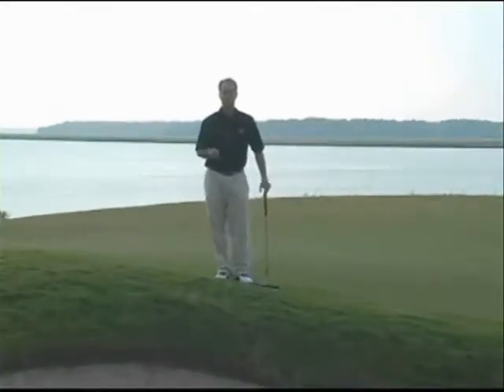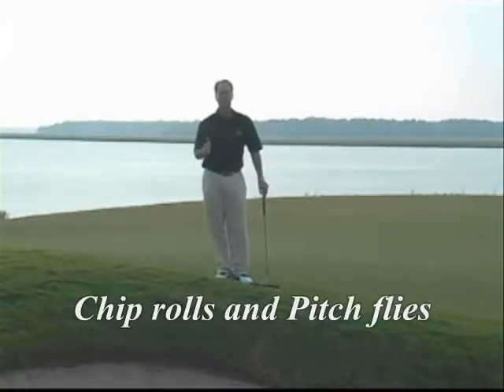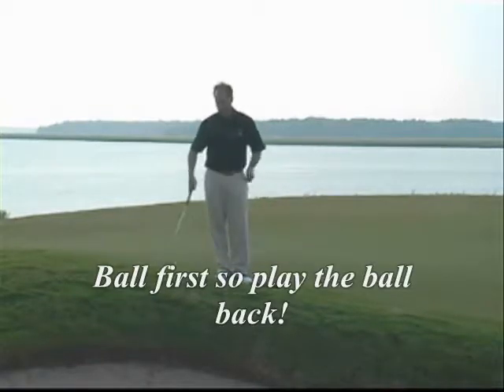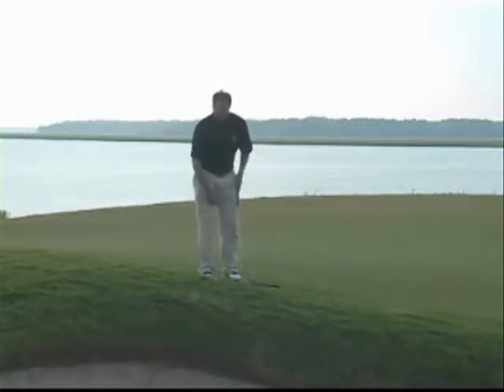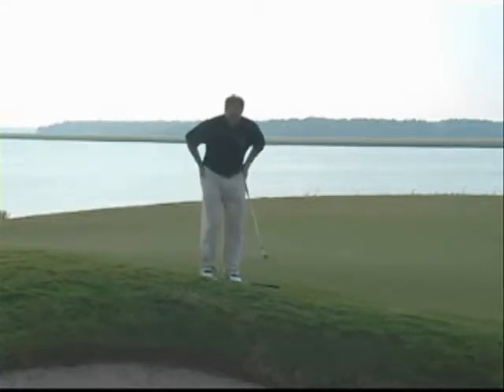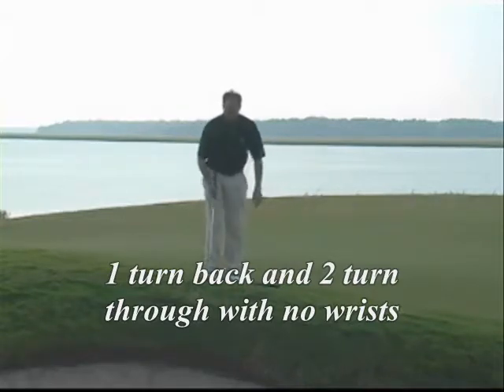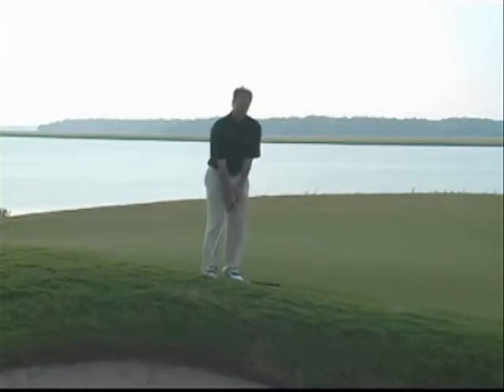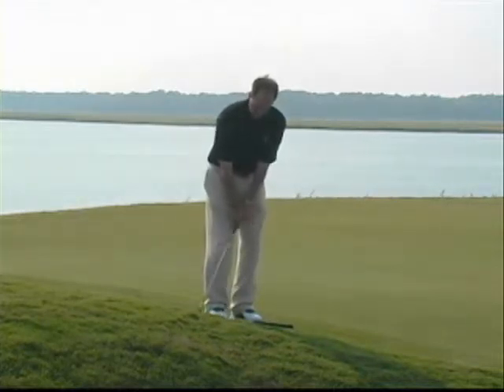The Little Chip 3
The smallest shot in golf, this little chip will help around the green.